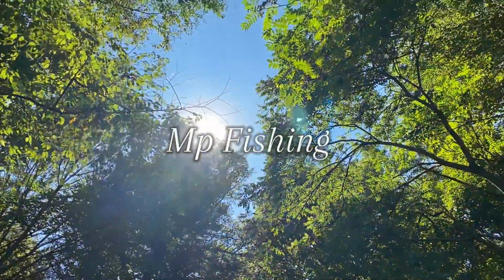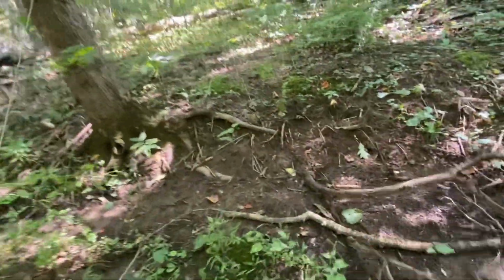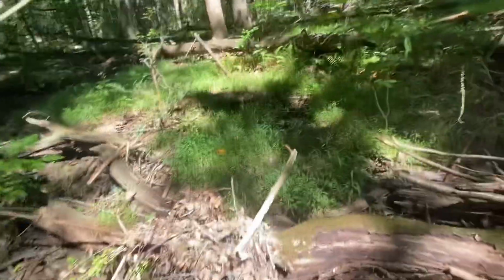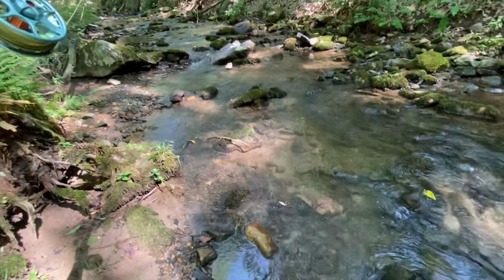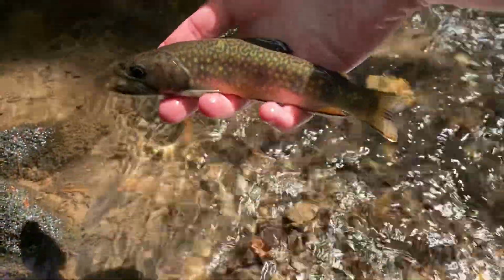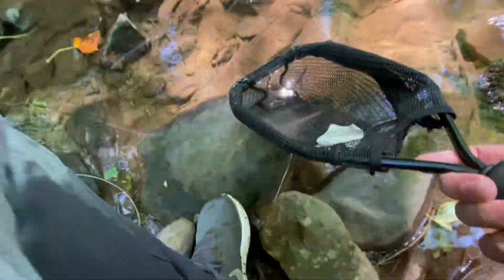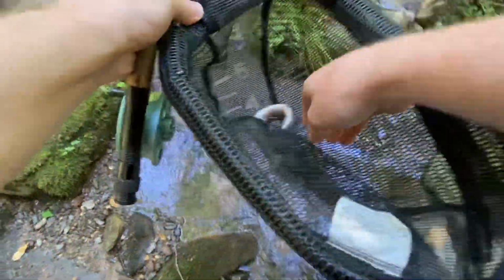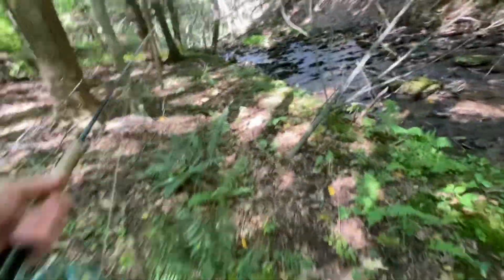Catching NATIVE BROOK TROUT in the Pennsylvania Wilderness (Fly Fishing)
With fall right around the corner, the brookies are feeding aggressively which makes for some amazing fishing, especially with dry flies. In this video I catch a bunch of these wild trout on the fly rod in a tiny creek in the Appalachian mountains